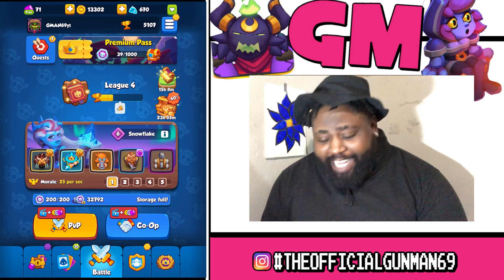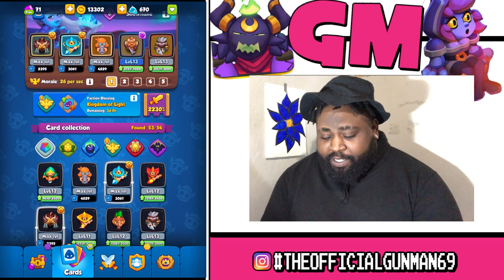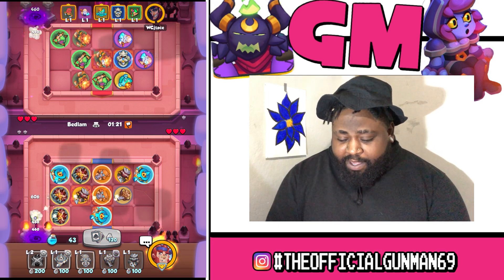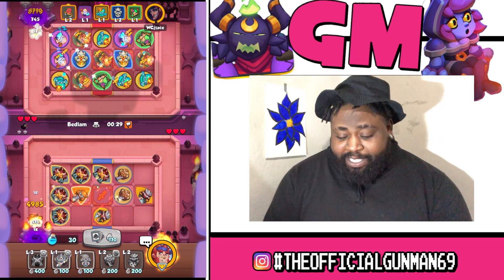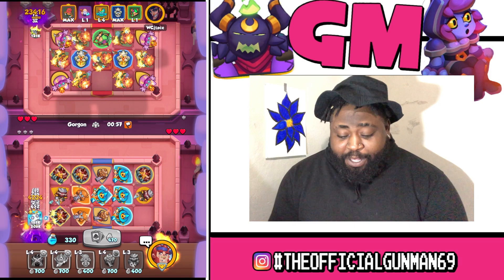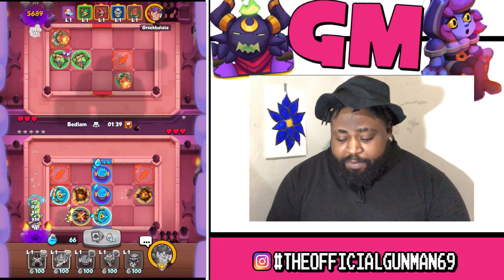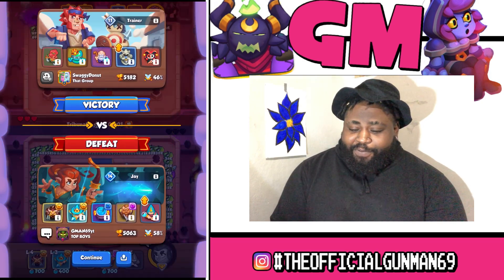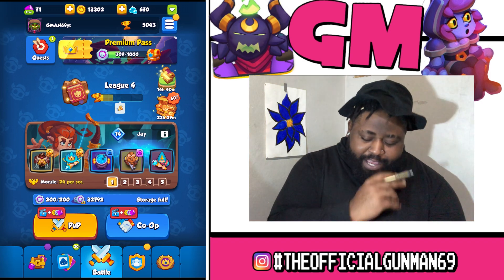*NEW* THE *TOP FTP DECK* IN RUSH ROYALE ??, TRY THESE 😤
WELCOME TO THE MERGING DEN  🏋🏾‍♂️